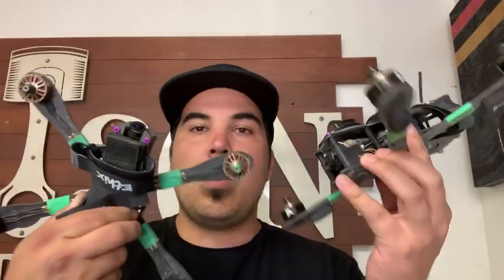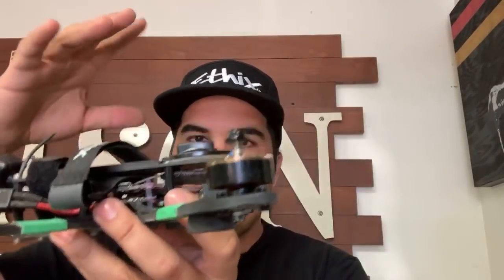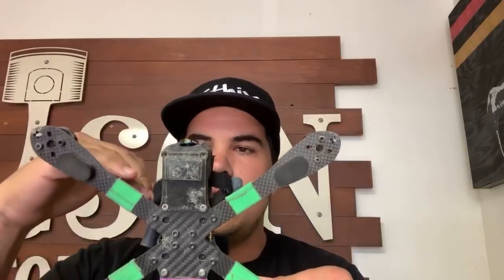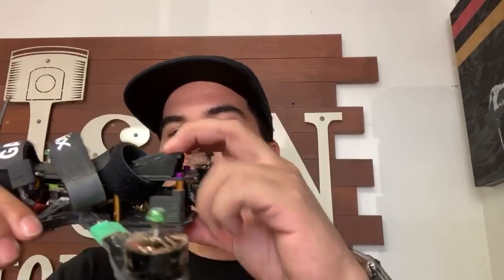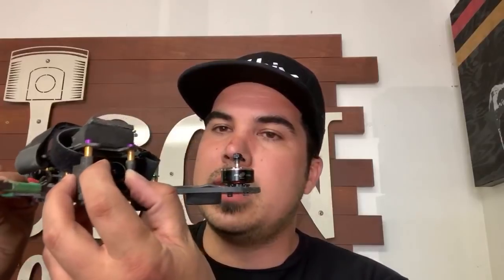Konasty live : Why using consistent fpv gear is so important